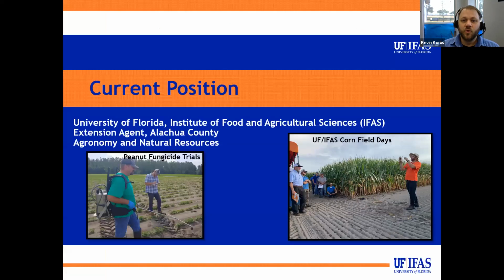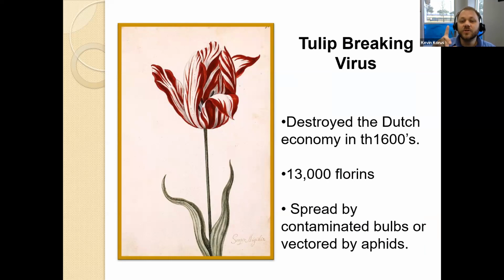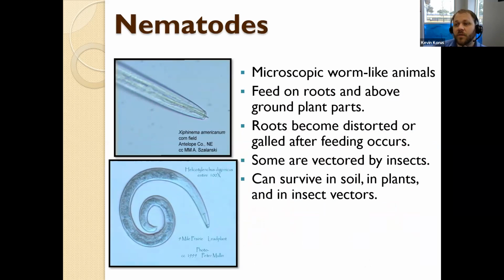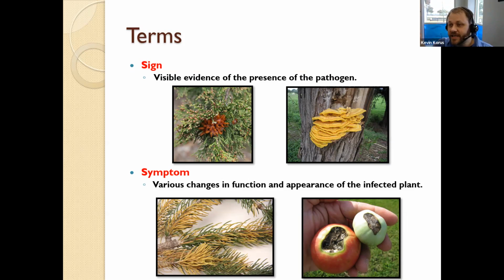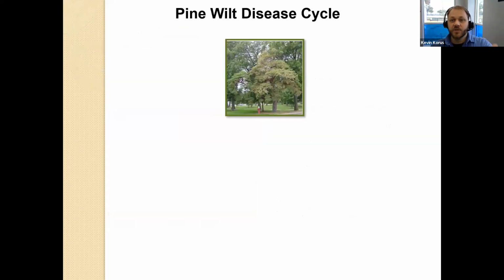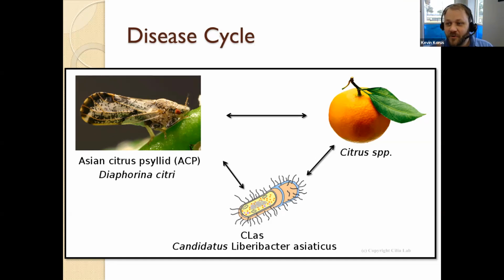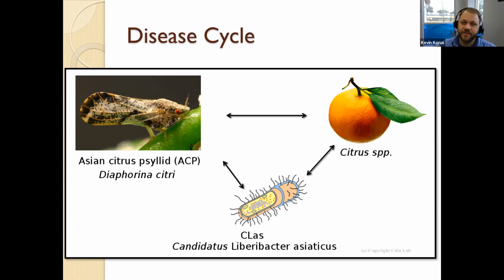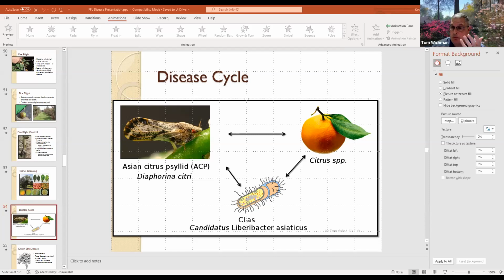Plant Disease Diagnosis and Management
The Florida-Friendly Landscaping™ Professional Landscape Series provides free, science-based information on topics of interest to green industry professionals, landscape architects, and community association managers. This session covers disease, pathogens, plant health, and diagnosing plant problems.

Dr. Kevin Korus presents "Plant Disease Diagnosis and Management." He is a UF/IFAS Extension Alachua County Agriculture and Natural Resources Agent. Kevin has spent the last four years as the Coordinator of the Plant and Pest Diagnostic Clinic and an Extension Educator at the University of Nebraska – Lincoln. During this time, he has gained experience with a wide range of agronomic, horticulture, and landscape plants and the insect, disease, and nutrient issues that they faced.

Closed captions, edited for accuracy, will be available soon.